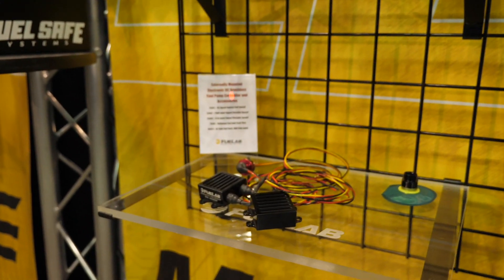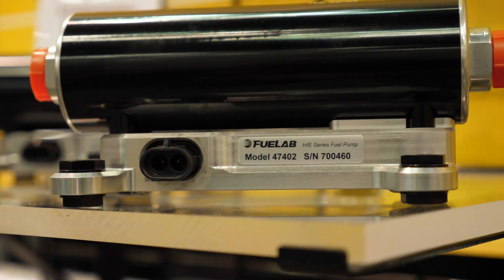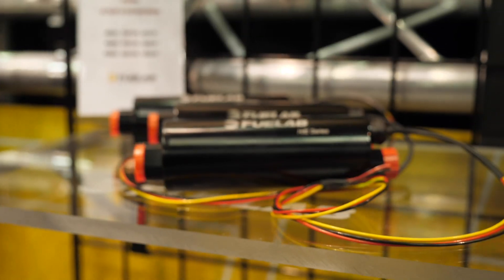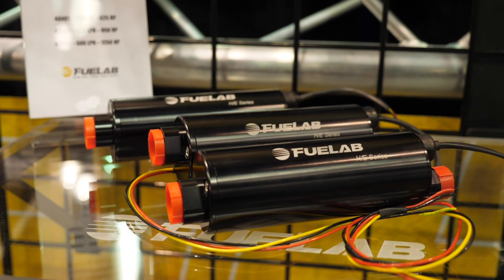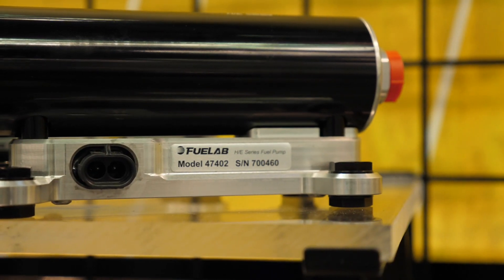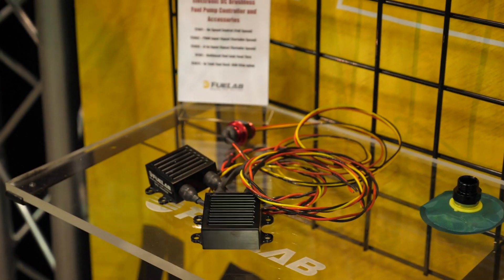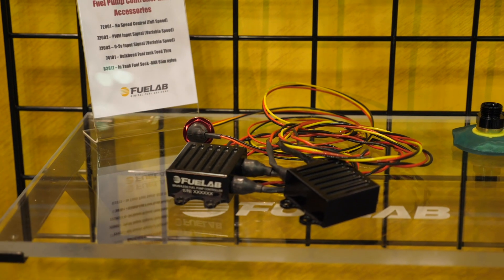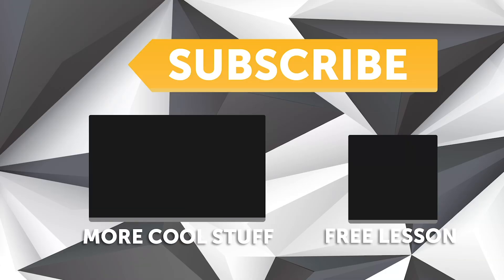The Ultimate Fuel Supply | Brushless Fuel Pumps [TECH NUGGET]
To make more power, you need more fuel, but in the past this hasn’t been as easy as we'd like for high power applications.

Brushless fuel pumps are not new, however the ability to have precise control over them has been relatively difficult until more recent times and now companies like Fuelab offer controllers that can run the flow at 100% capacity if required for motorsports use (we're looking at you Drag Racing) or as little as 20% for other applications that warrant less flow when off or at low throttle, taking a load off the system and not heating the fuel by circulating it for no reason.